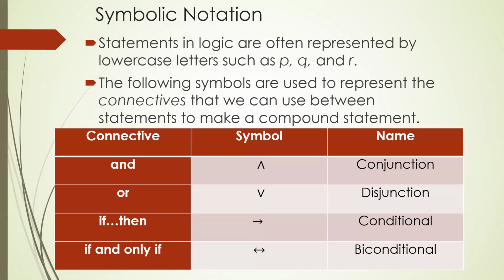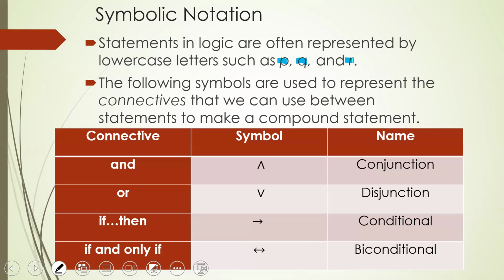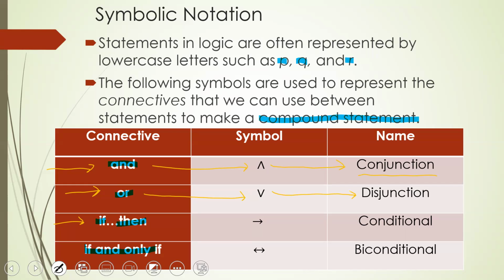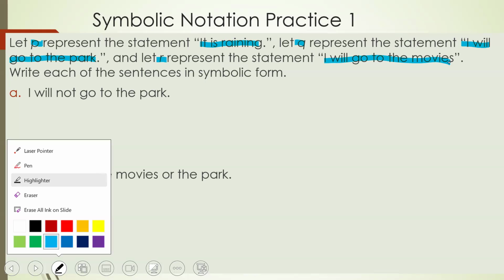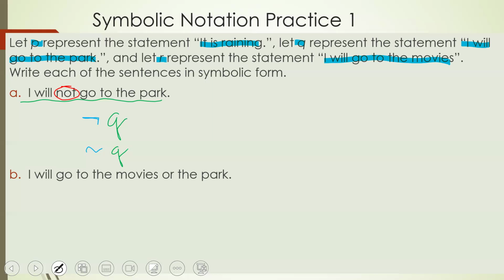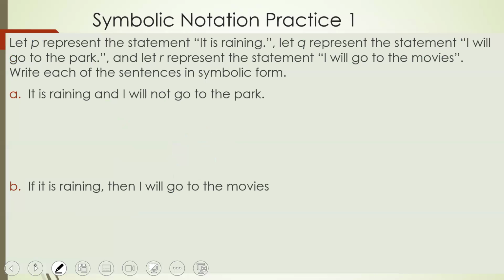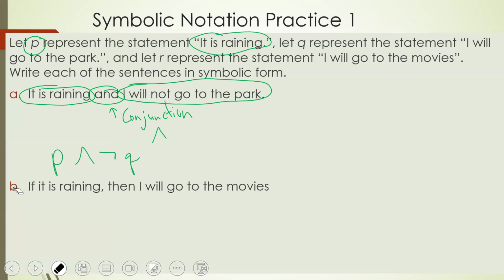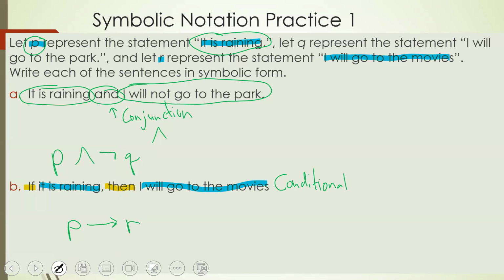Logic Basics: Conjunction, Disjunction, Conditional, and Symbolic Notation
A video about different types of statements (conjunction, disjunction, conditional) and how to represent them symbolically.